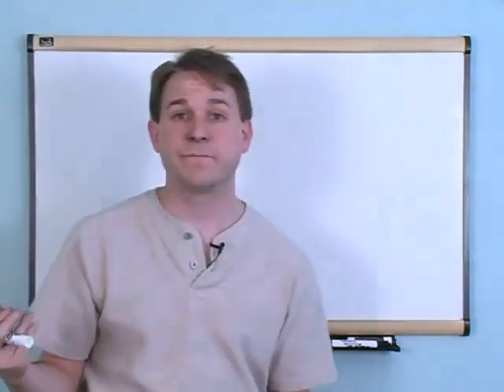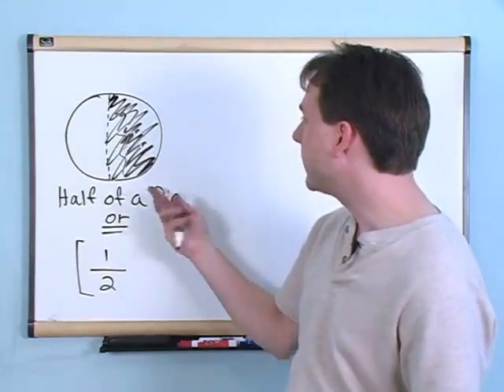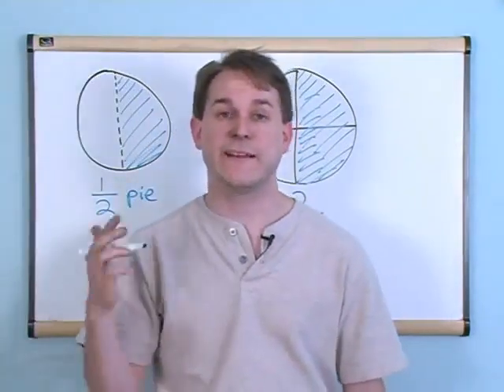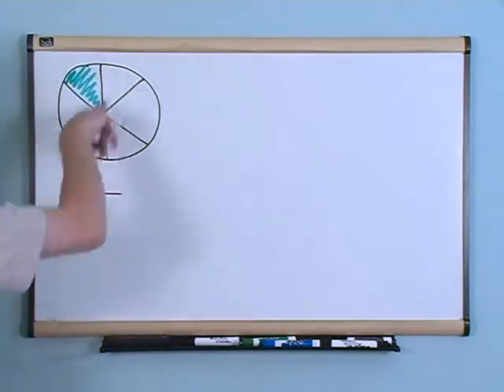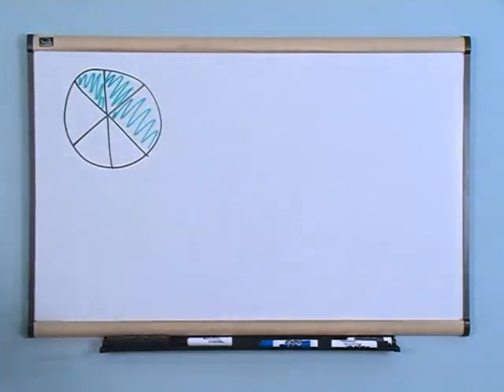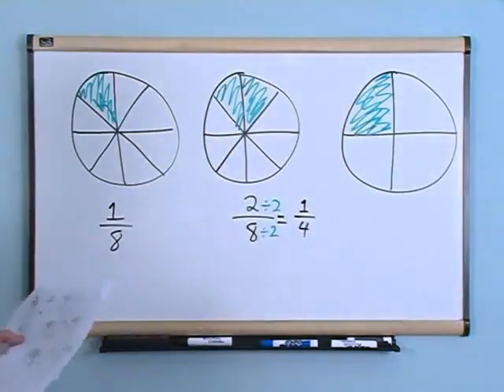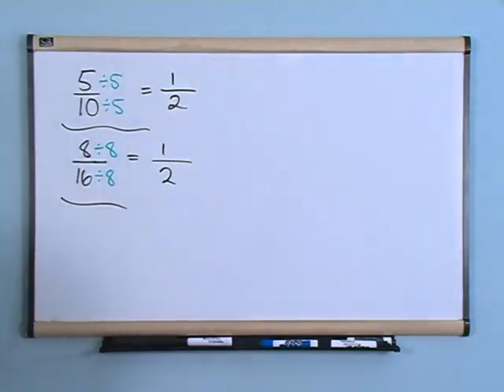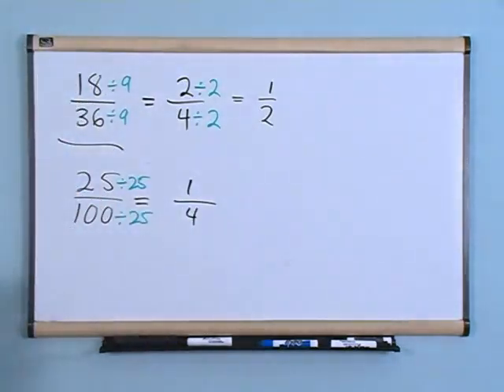22 simplifying fractions muxed